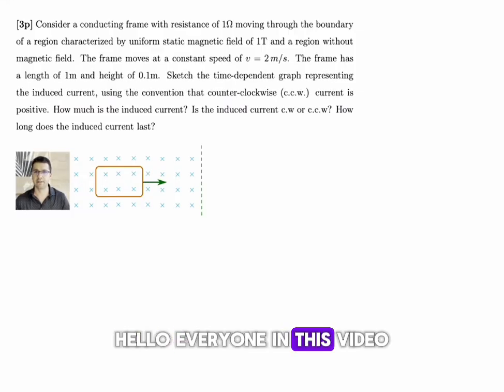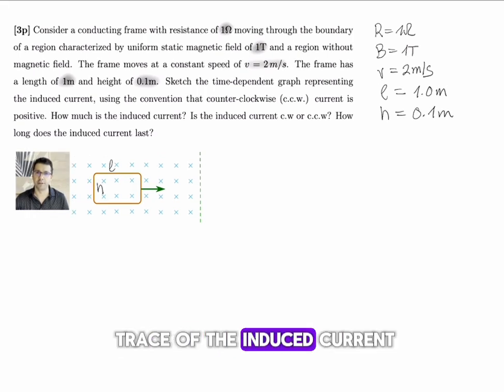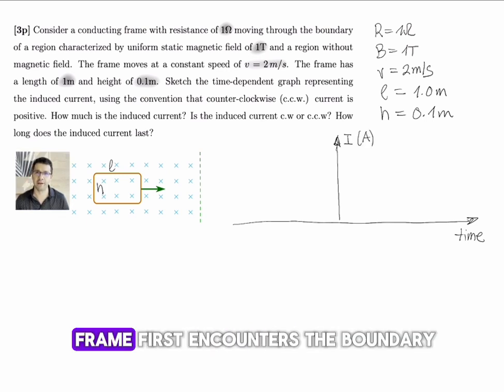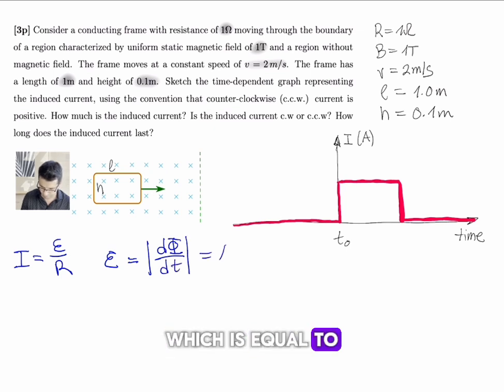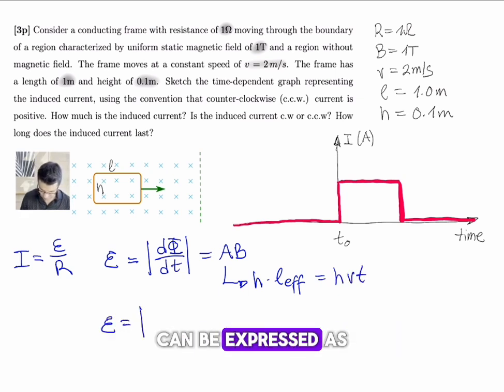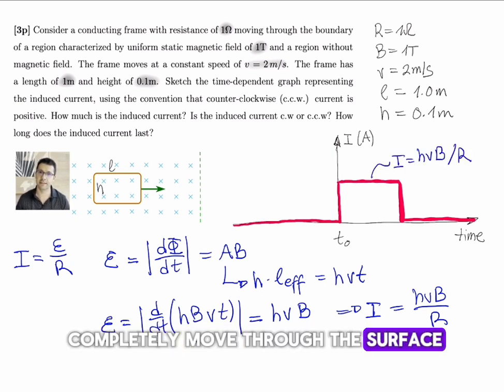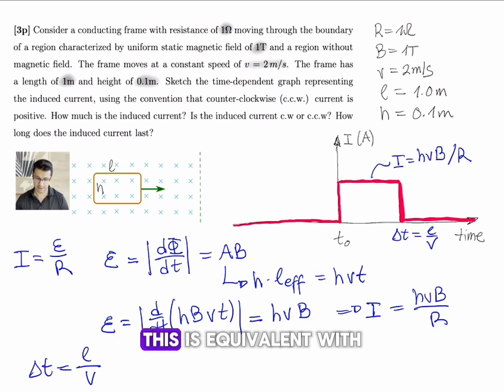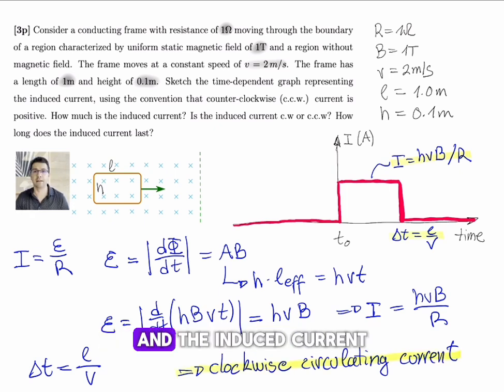Electromagnetic induction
Frame moving out of a static & uniform magnetic field